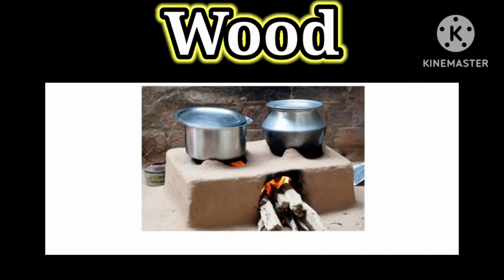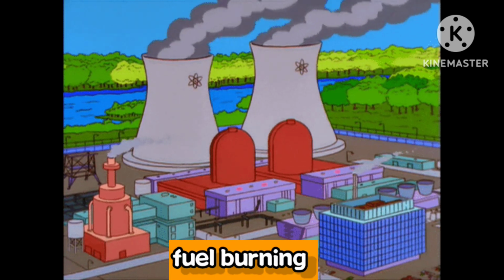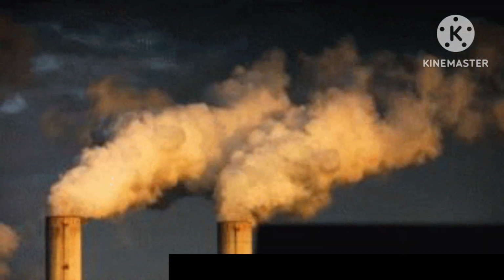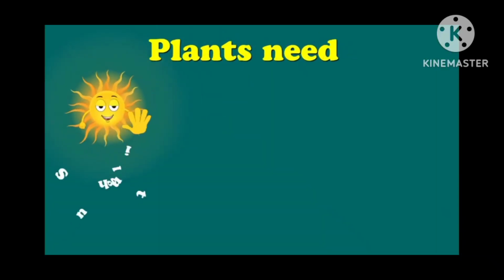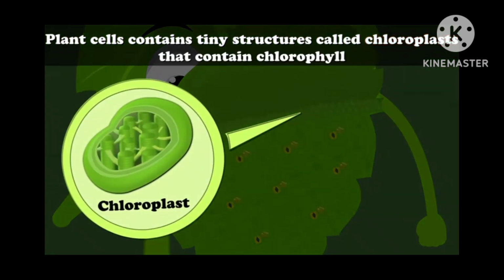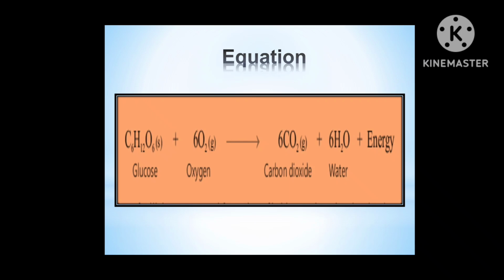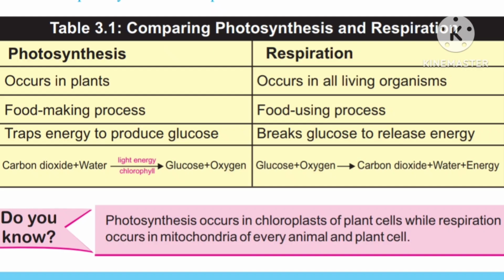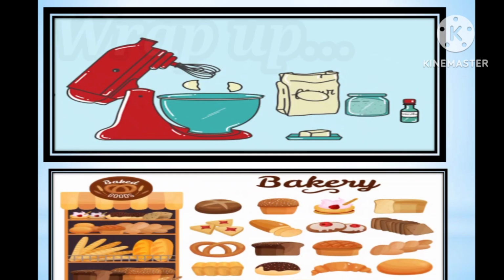8th Class Application Of Chemical Reactions ( Photosynthesis, Respiration and Fermentation)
your query
am hurrain Fatima. in this video you will learn about chemical reactions and it's application in burning of fuel, photosynthesis, respiration and fermentation reactions.
how chemical reactions play an important role in our daily life.